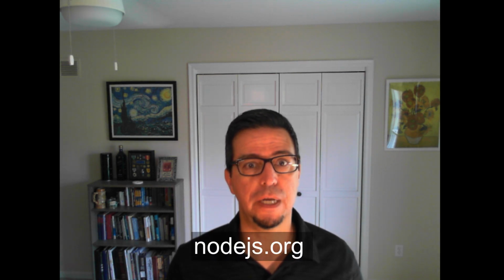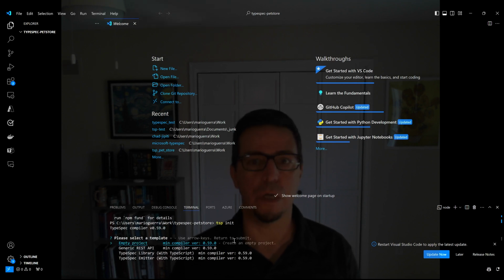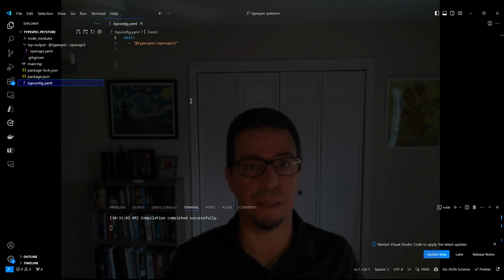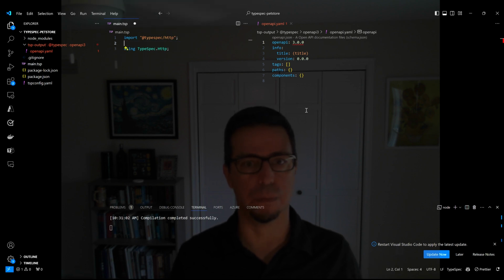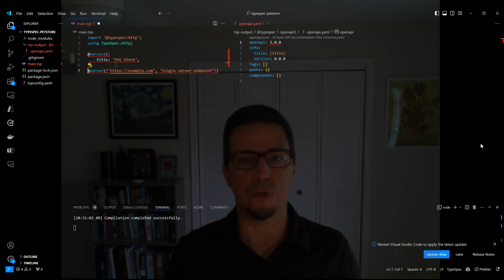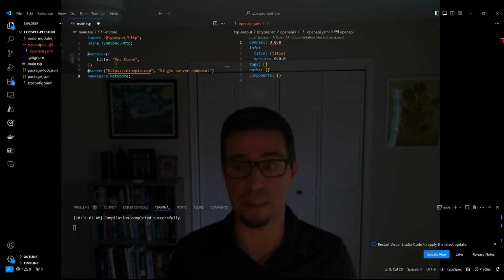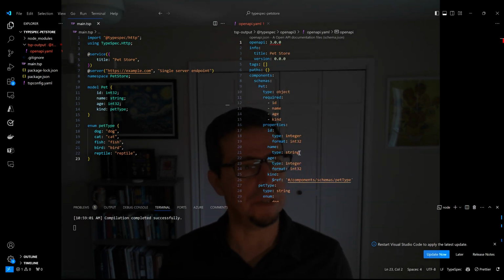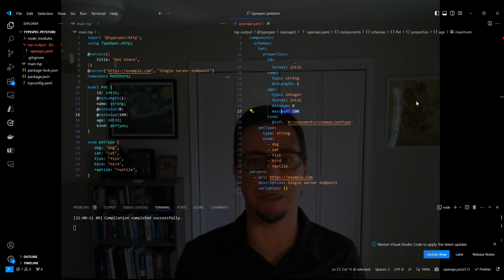TypeSpec 101 - Section 01 - Setup & Basic Syntax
TypeSpec 101 Section 1 - Setup & Basic Syntax. In this first video of our series, Mario Guerra, a product manager at Microsoft, introduces you to TypeSpec—a powerful language and toolset for defining REST APIs. We'll walk you through setting up your development environment, understanding the basic syntax and structure of TypeSpec, and creating a simple model with validation annotations. You'll also learn how to organize your API using namespaces and define a REST service with a title and server endpoint. Follow along with the tutorial by downloading the code samples